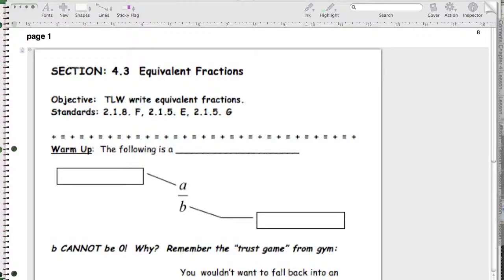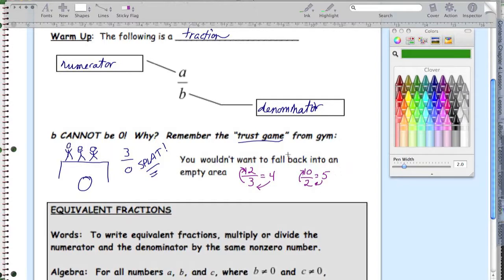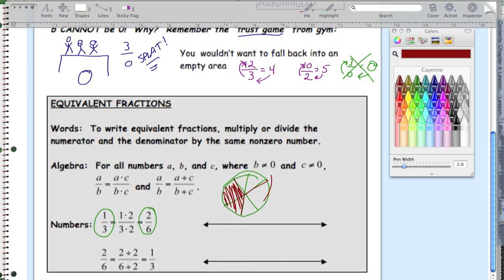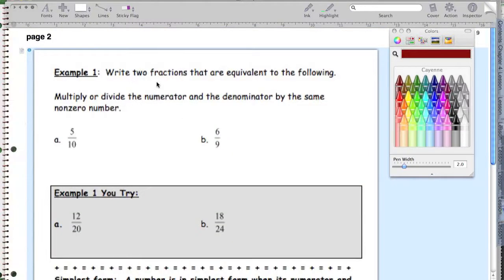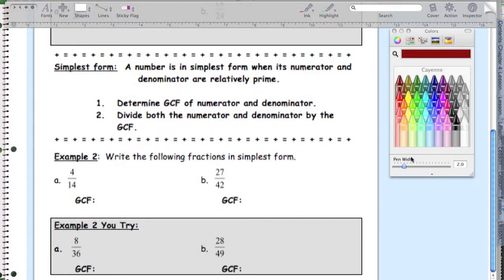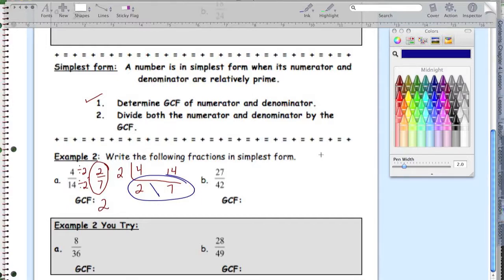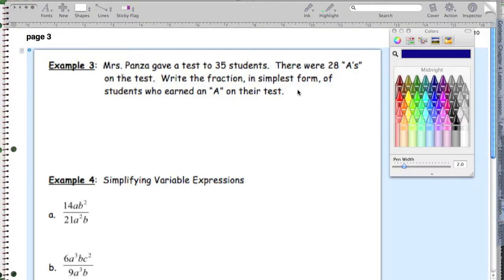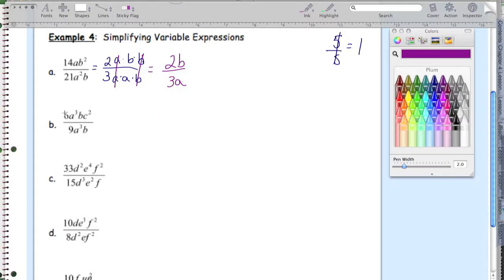Lesson 4.3 HD